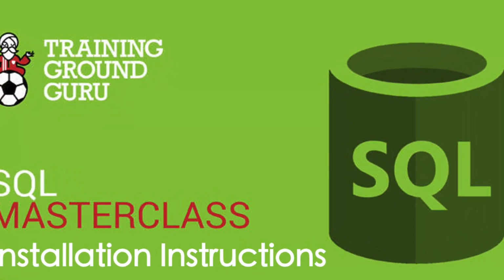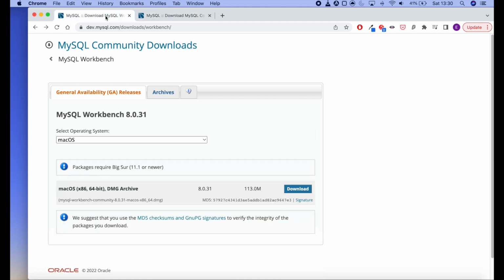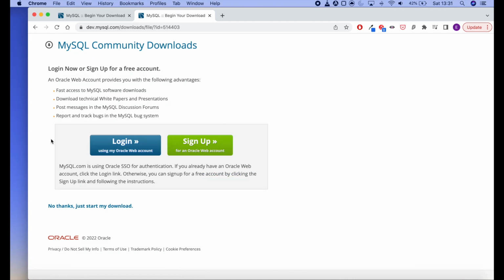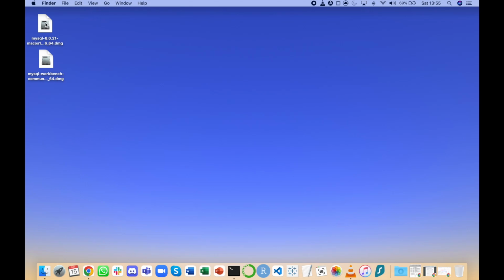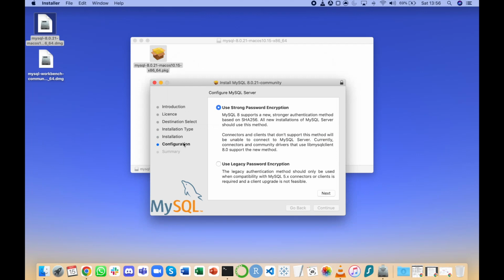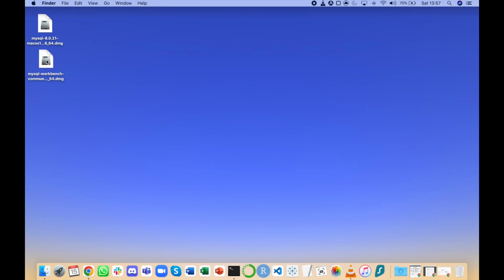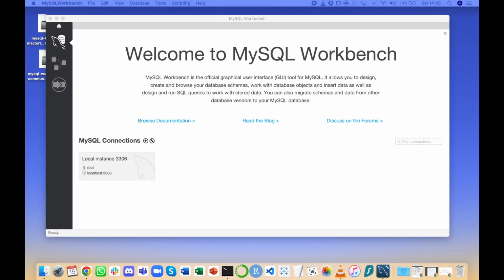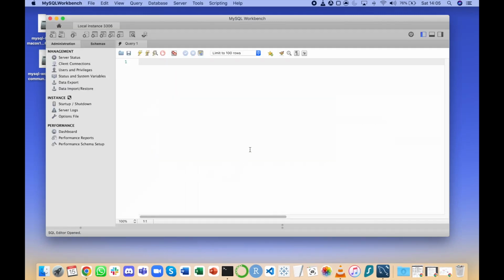Edd Webster: How to install SQL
Before the SQL Masterclass on October 25th, Edd Webster explains how to download the software you will need.